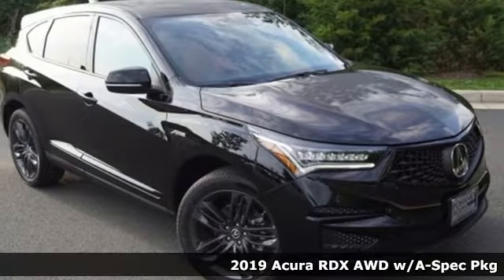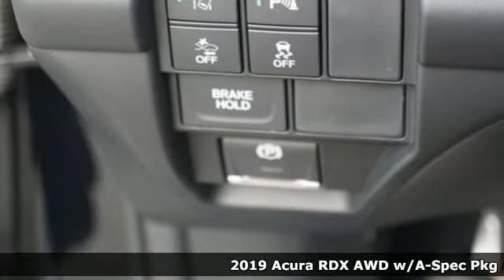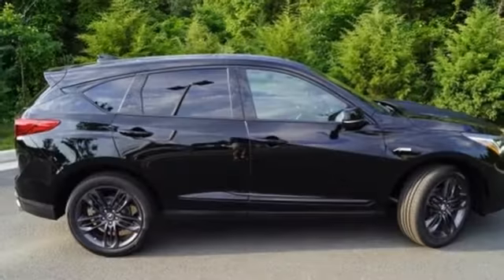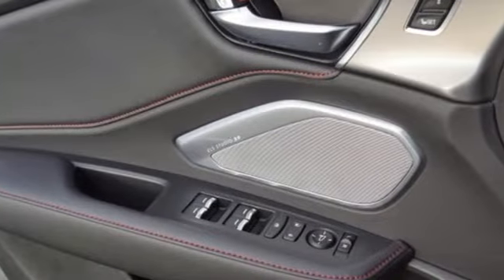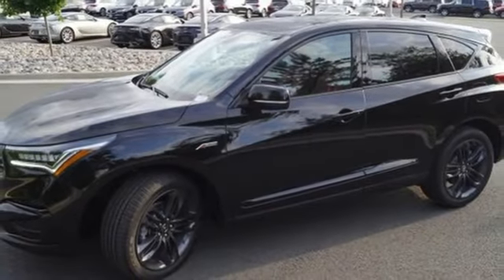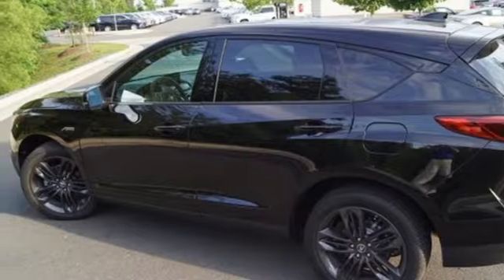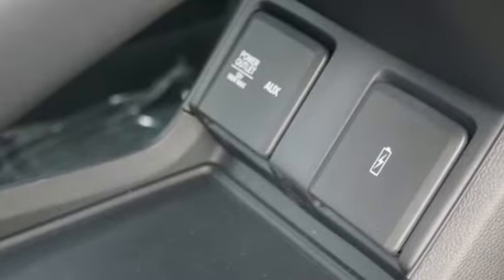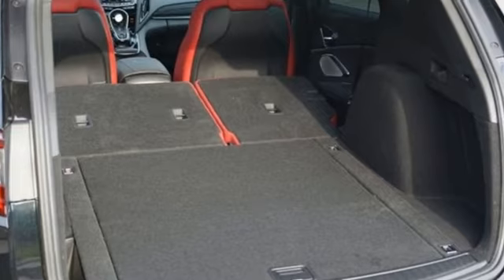New 2019 Acura RDX Arlington VA Acura Washington-DC, DC KL002394 - SOLD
Year: 2019
Make: Acura
Model: RDX
Trim: A-SPEC
Engine: 2.0T I4
Transmission: 10-Speed Automatic with Overdrive
Color: Black
Interior: Red
Stock #: KL002394
VIN: 5J8TC2H66KL002394
Majestic Black Pearl with leather trimmed sport seats with ultrasuede inserts, heated front seats, 2.0T power, SH-AWD, A-Spec package, navigation, panoramic power moon roof, satellite radio, and much more. Recent Arrival!brbrbrAll prices exclude taxes, title, license, and dealer processing fee of $699.00. Published price subject to change without notice to correct errors or omissions or in the event of inventory fluctuations. All features not on all vehicles. Vehicles shown are for illustration purposes only. MPG is based on 2016 EPA mileage ratings. Use for comparison purposes only. Your actual mileage will vary, depending on how you drive and maintain your vehicle, driving conditions, battery pack age/condition (hybrid only), and other factors. MPG is based on 2017 EPA mileage ratings. Use for comparison purposes only. Your mileage will vary depending on driving conditions, how you drive and maintain your vehicle, battery-pack age/condition (hybrid only), and other factors.

Address:
13911 Lee Jackson Highway